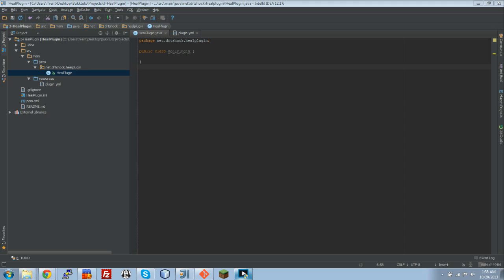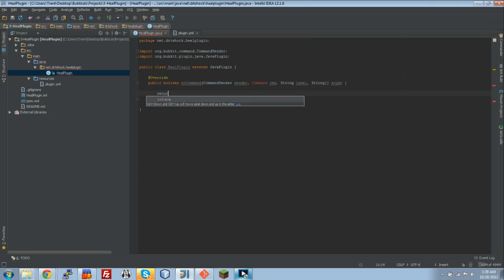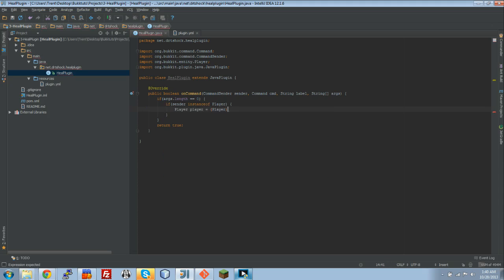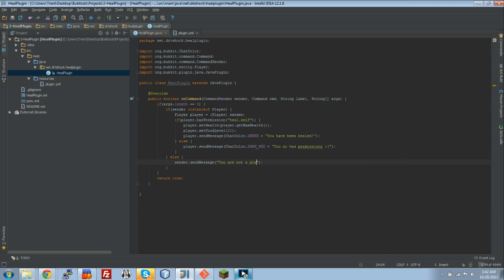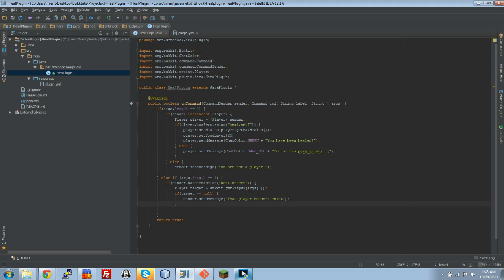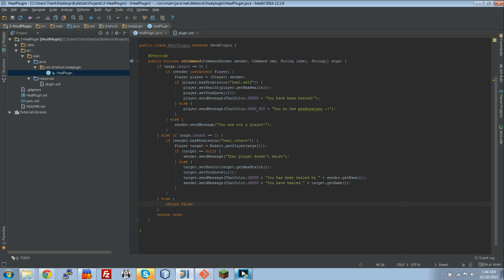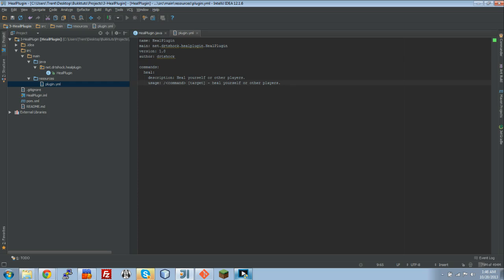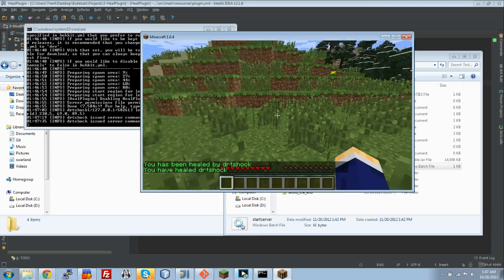BukkTuts | 3 Heal Plugin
This tutorial gets you introduced to using commands with Bukkit. It is basic but teaches you what you need to be doing :)

DO NOT UPLOAD  THIS ON BUKKITDEV

Code: gomeow, evilmidget and drtshock
Recording: drtshock
Video Editing: No one. Help us out? :3

Let us know what you think and what you want to see next!